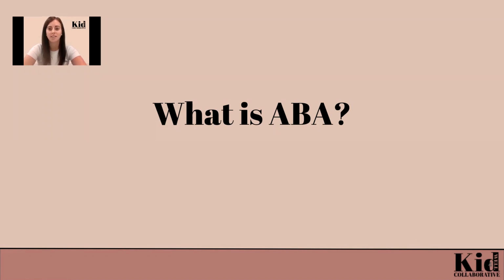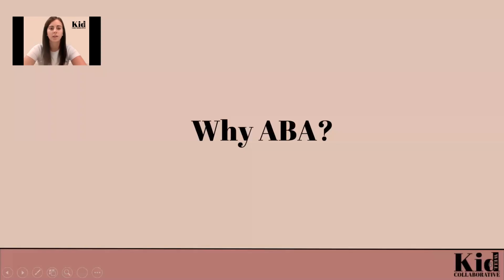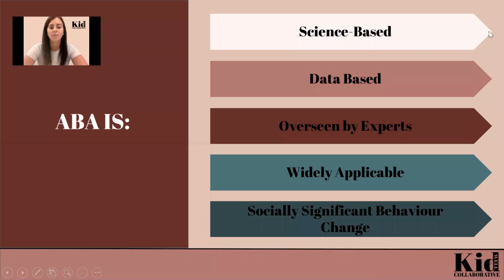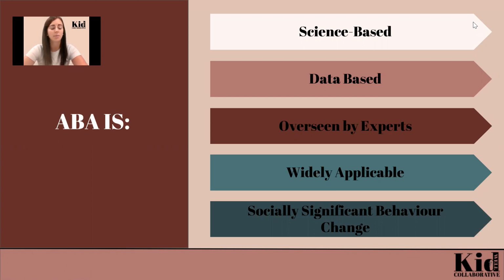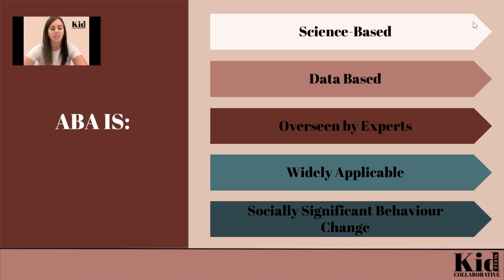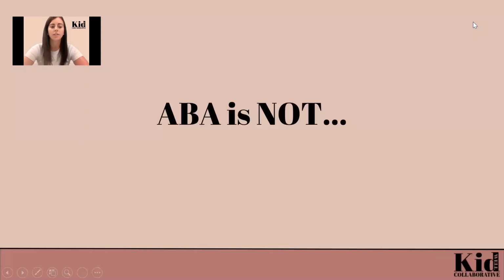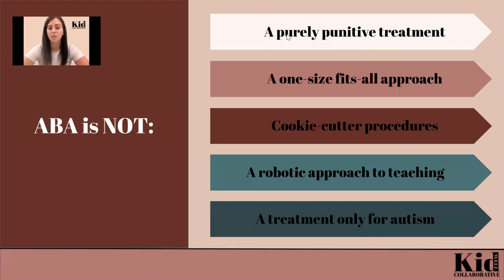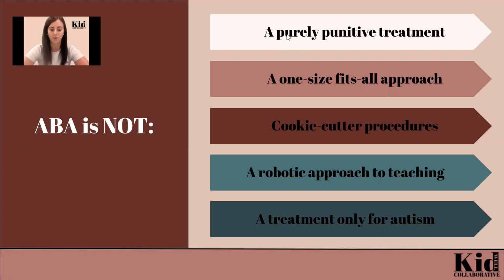Introduction to ABA - Course - Part 2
Part 2 of our Introductory Course.
This video provides you with part two of our introductory course that provides an basic explanation of Applied Behaviour Analysis (ABA) and how this can be a useful tool in teaching children.  It also covers what ABA is and what it isn't!

Watch the course here on YouTube and take the course (for FREE), including a handout and quiz.

Throughout our courses, we use the terms “parent”, “caregiver”, and “child”, but whether you’re a parent, grandparent, caregiver, therapist, or educator, we’re talking about you and those you care for!

We recognize and embrace that every child is unique and has different interests, personalities, and needs. The guiding principles of ABA that we share in our content may help you determine and implement strategies that will work for your individual child. But, please remember that you know your child best and only you can decide what's best for your child. Any time we provide information or suggest strategies to try, we encourage you to be present and mindful of what is working and what is not working. Ultimately, you know what's best for you, your child, and your relationship with your child, so we strongly encourage you to trust your intuition while you work through and evaluate any new strategies! And if you have any concerns, we recommend finding a qualified professional that best suits your situation, such as a doctor or qualified ABA professional.